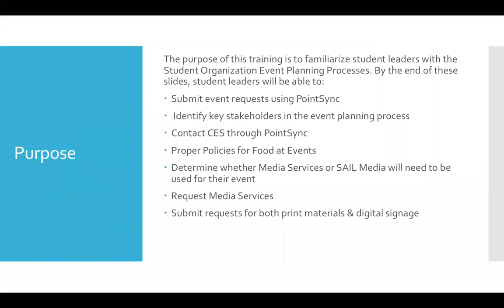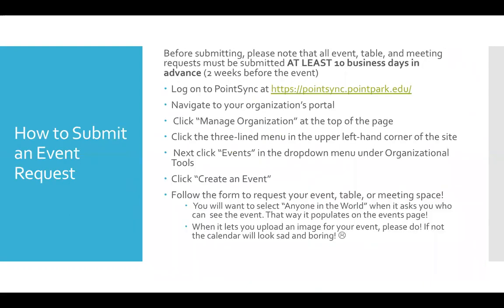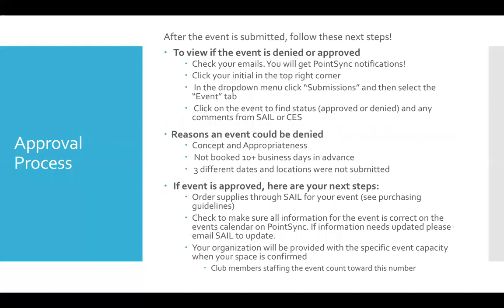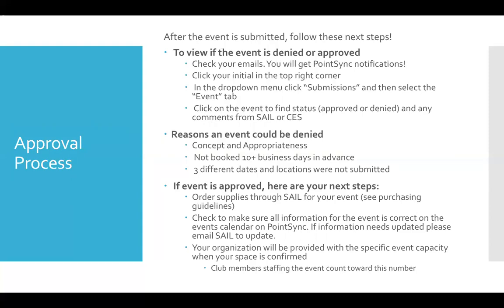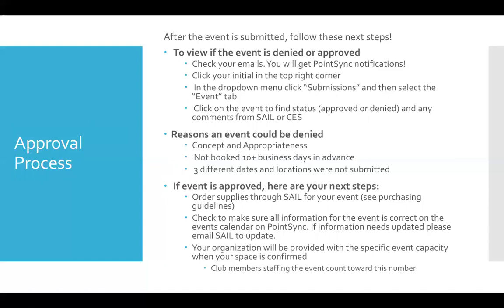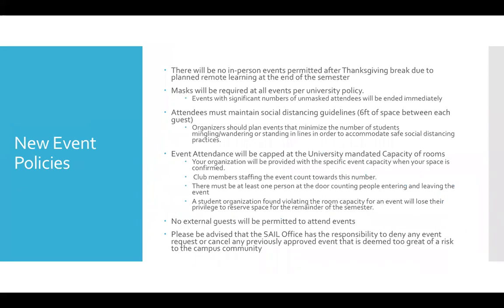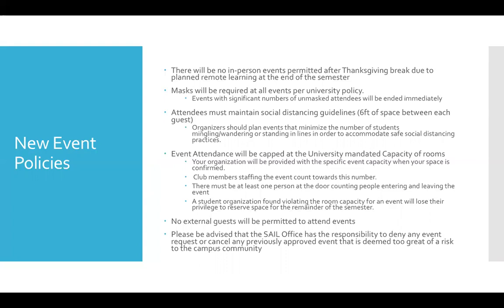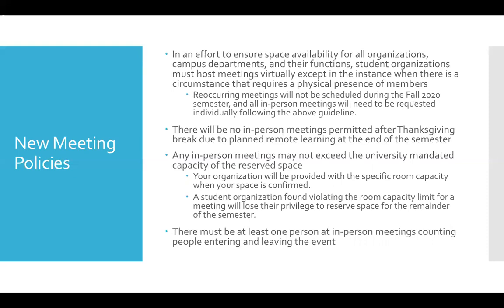Meeting & Event Planning Training 2020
SAIL student organization training 2020